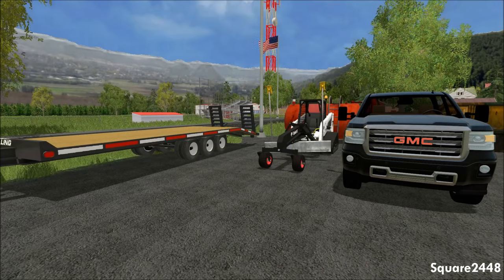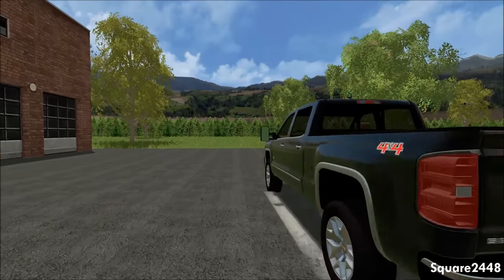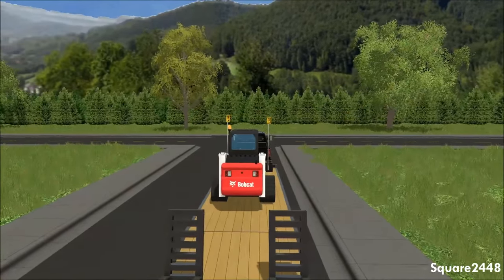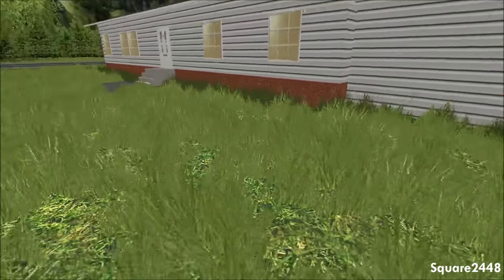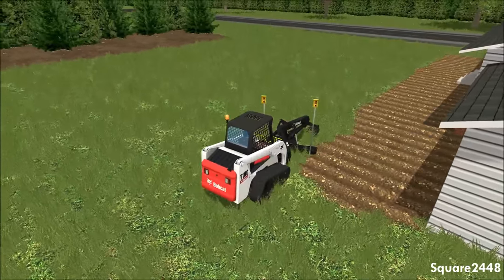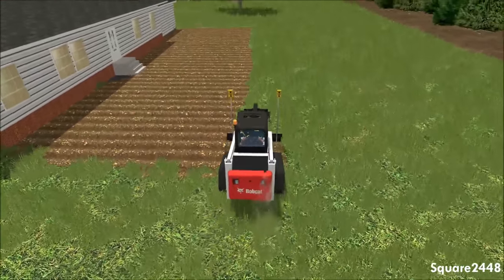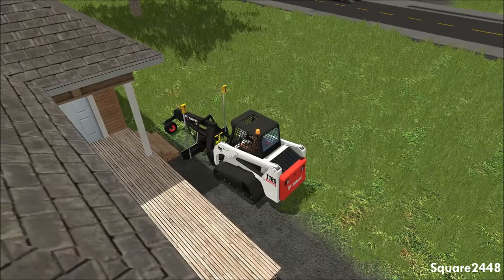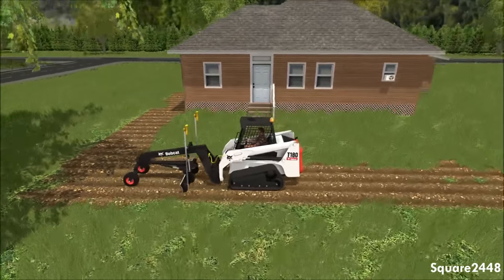FS15: Building Patios